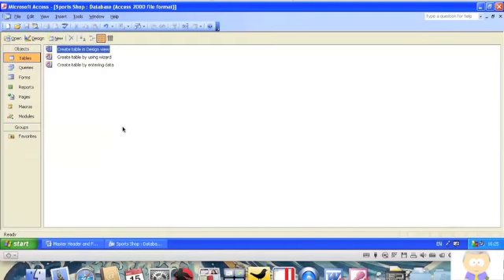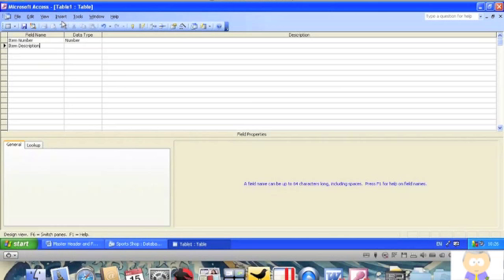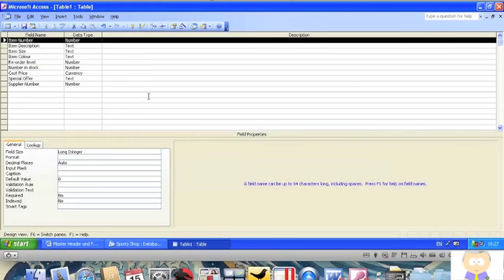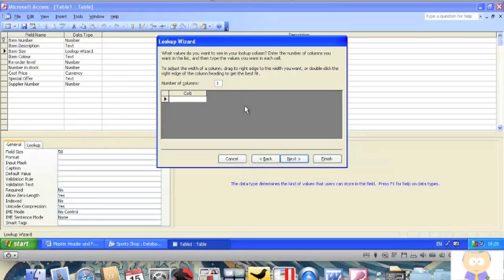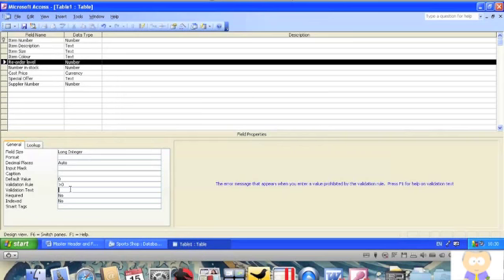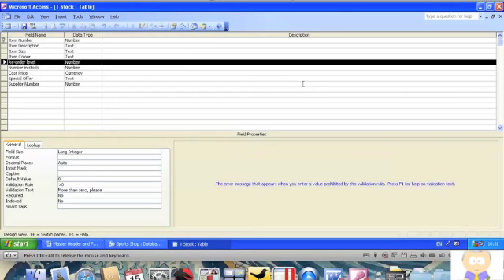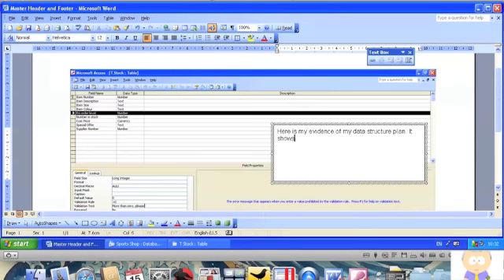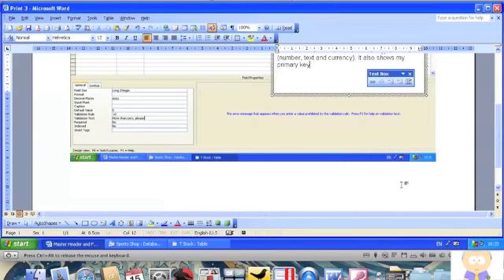Database Print 3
WJEC GCSE ICT Databases Print 2